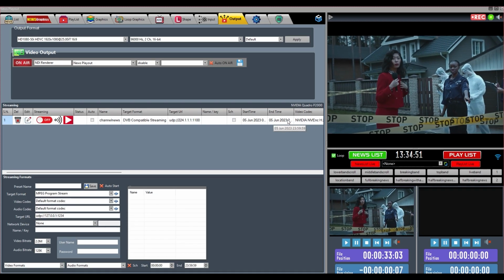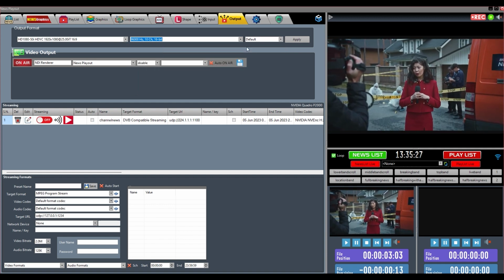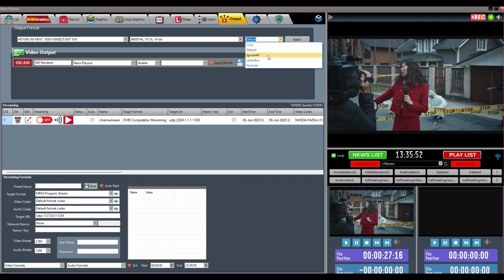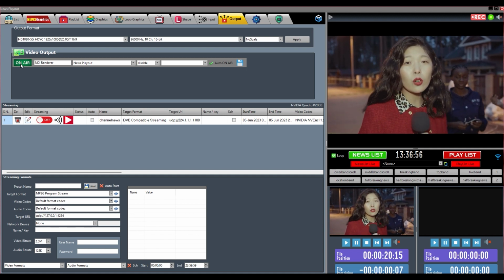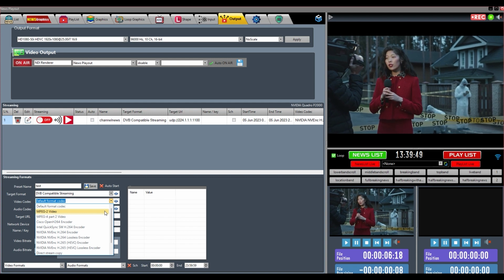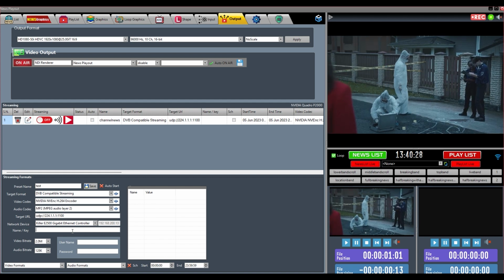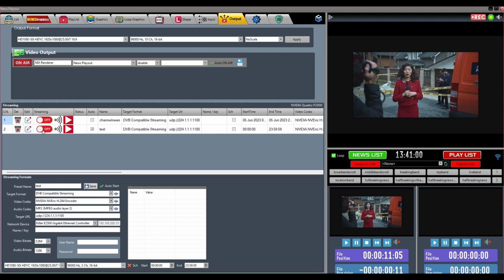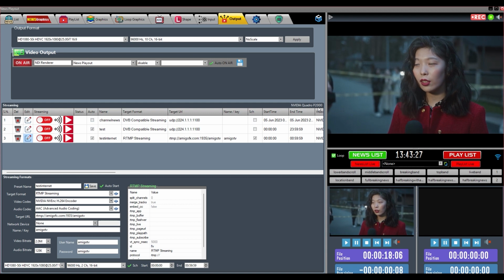Final Output Streaming , UDP , RTMP , DVB , NDI , I/O Hardware (English )